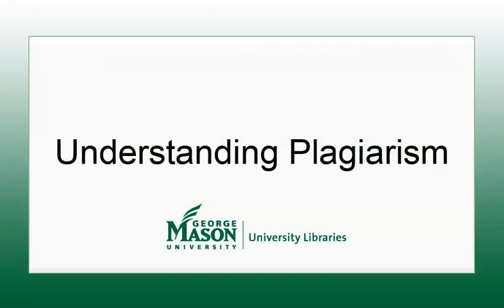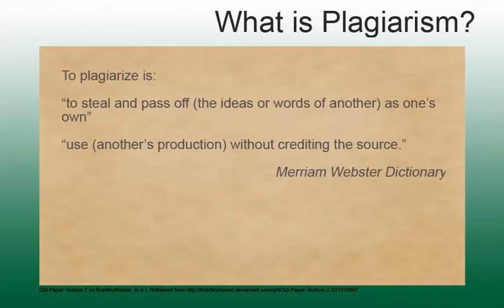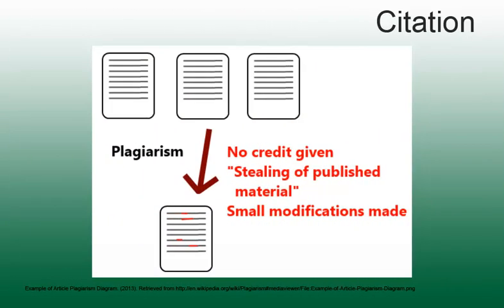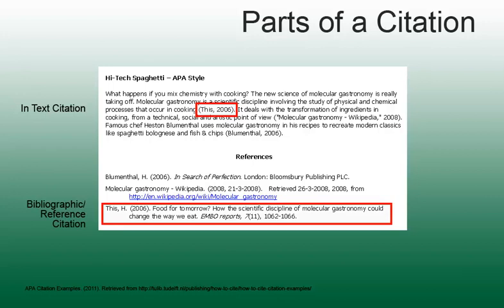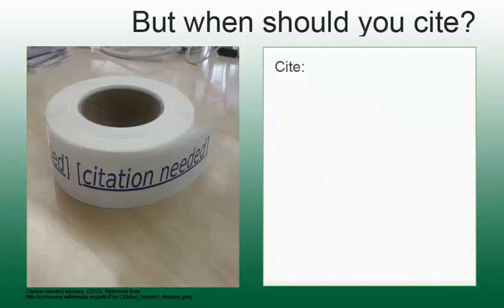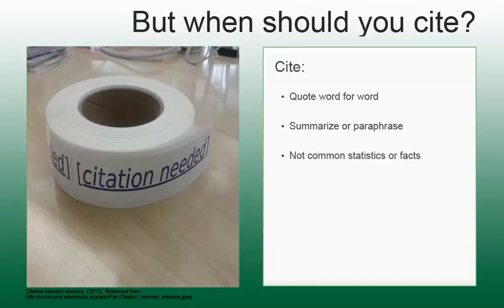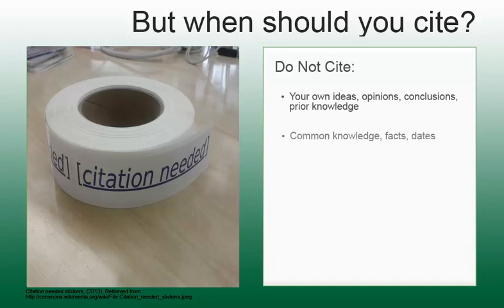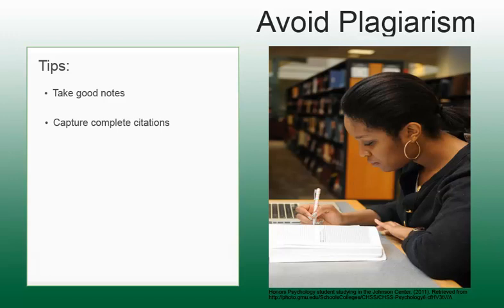Understanding Plagiarism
This video will define plagiarism and review a few tips to avoid plagiarism.